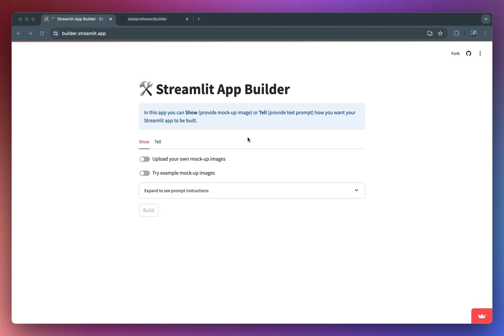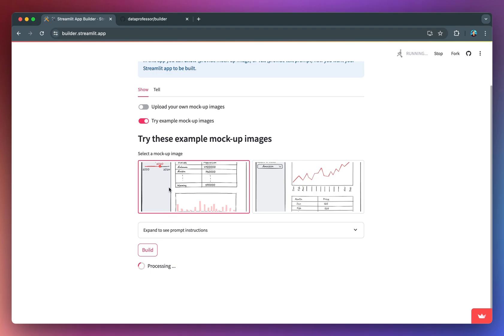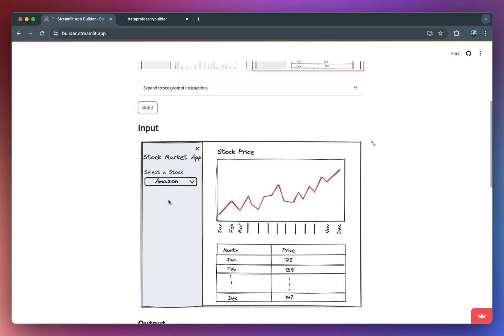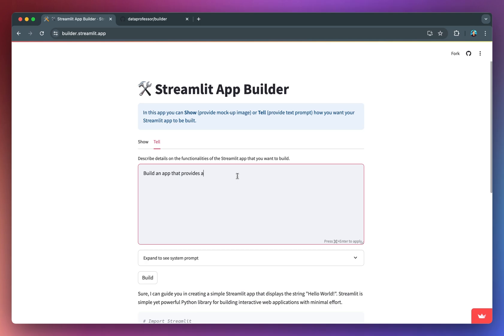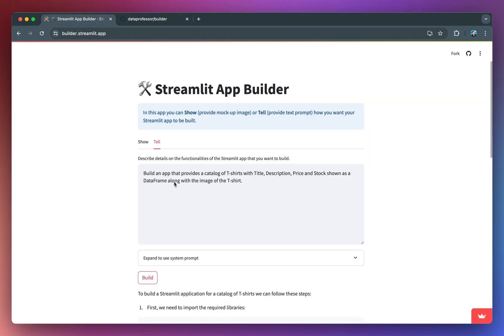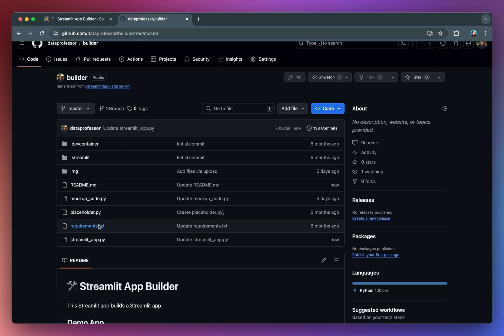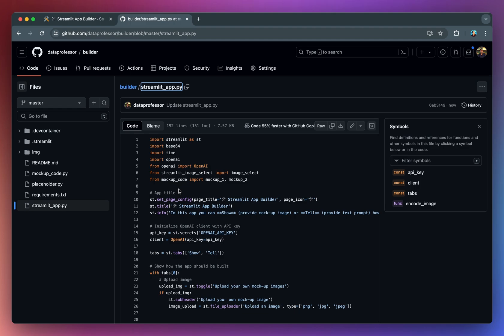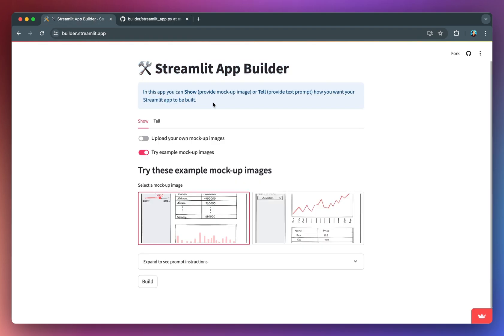Building the Streamlit App Builder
In this video, @DataProfessor will show you how to build a Streamlit app that is capable of building another Streamlit app. Sounds a bit meta? You’ll be able to either show or tell what app you want to be built.

You can SHOW how you want the app to be built providing a mock-up image of the app (you can draw this on a piece of paper, create a mock-up using Figma or doodle online using Excalidraw). Alternative you can TELL how you want the app to be built by explaining in natural language.

You can use the generated code output as a starter code template for your app development endeavors.

🕒 Timeline
0:00 Introduction
0:40 Using the Streamlit App Builder
5:20 Walkthrough of the GitHub Repo
8:00 Code Walkthrough
15:20 Conclusion